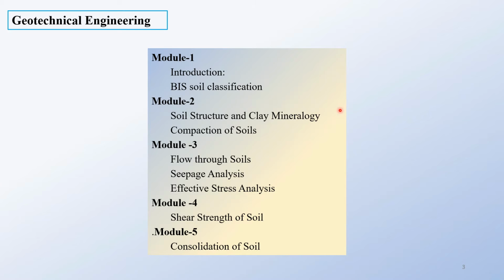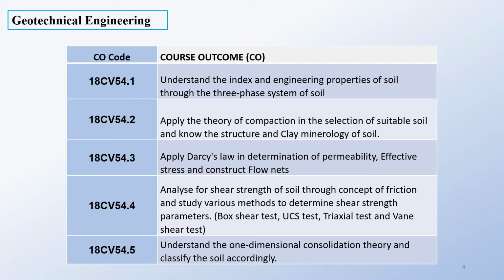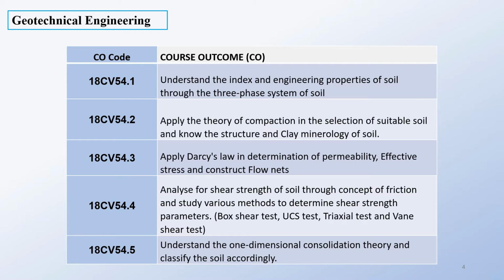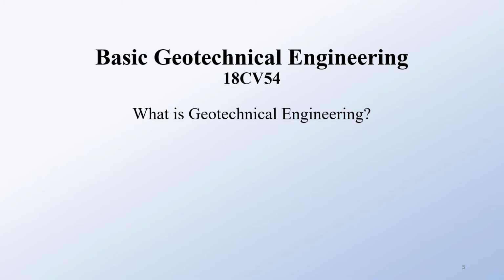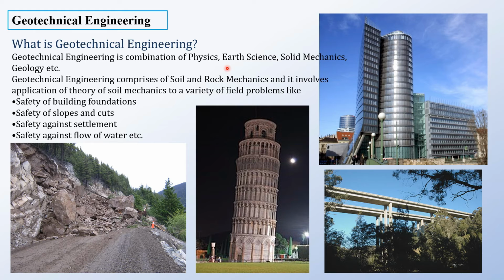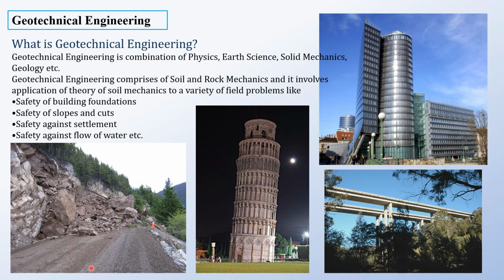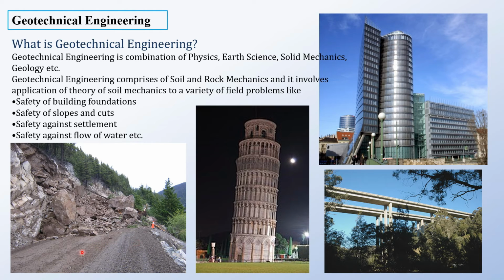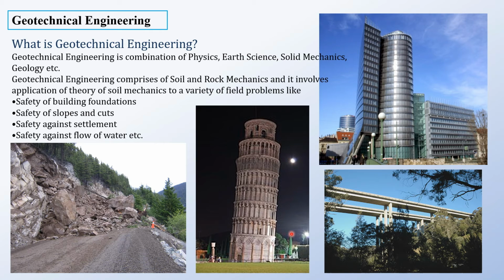1 Introduction part 1